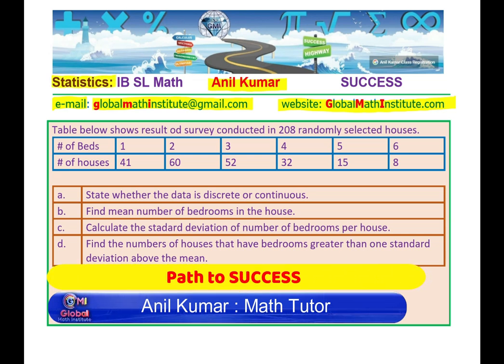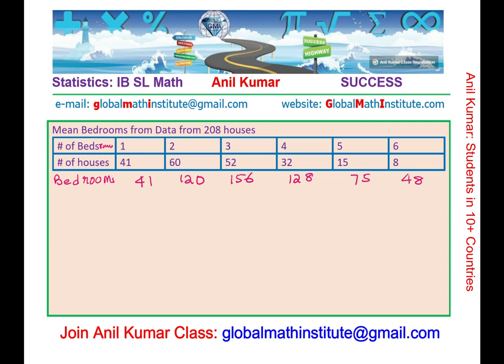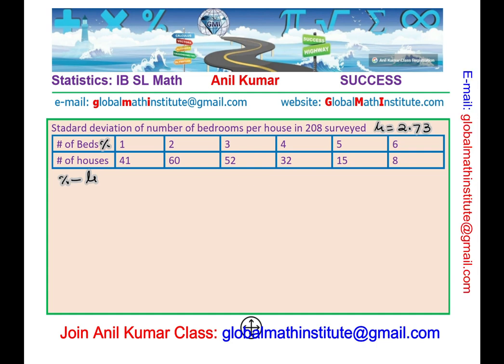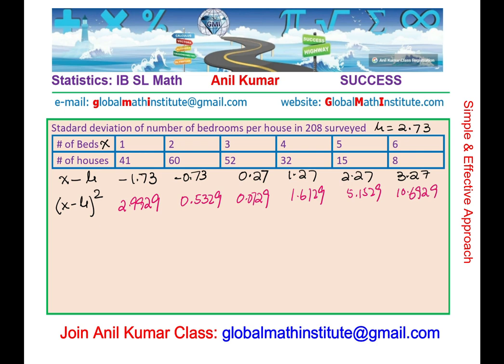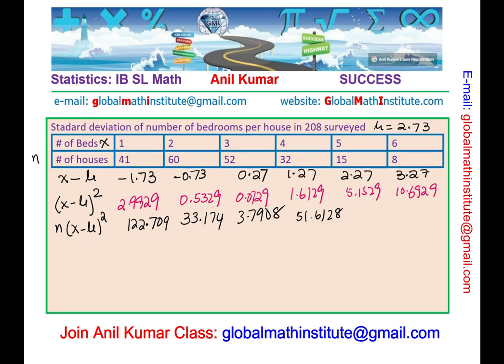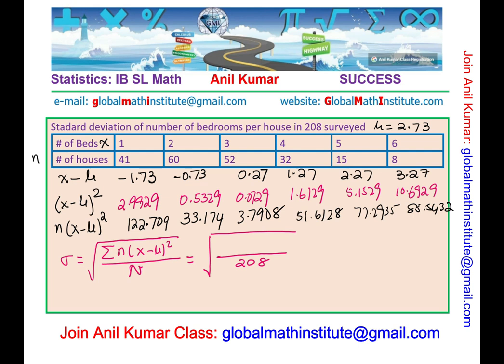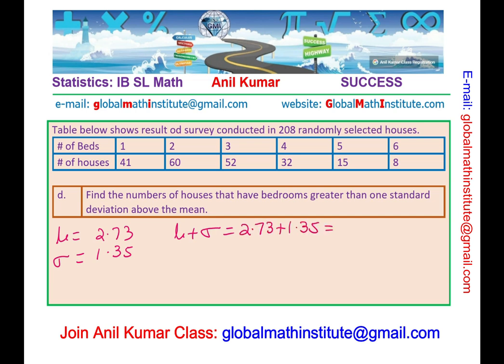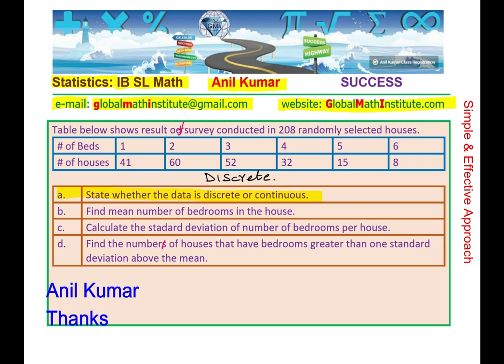Standard Deviation of the Number of Bedrooms in Houses Surveyed at Random | IB SL Statistics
Quartile Interquartile range, semi-quartile range, outliers and data analysis from the box-and-whisker plots.